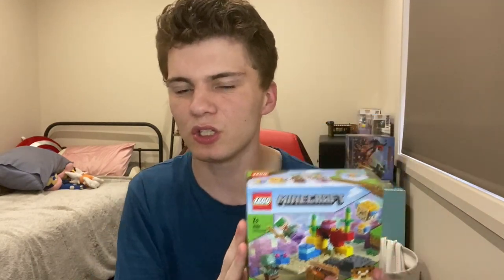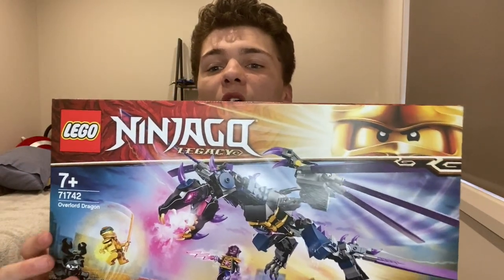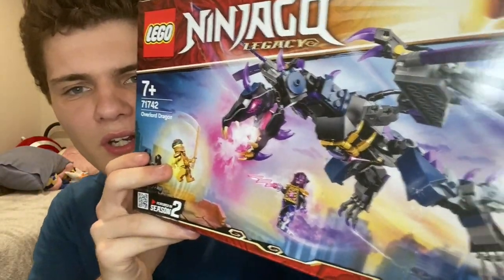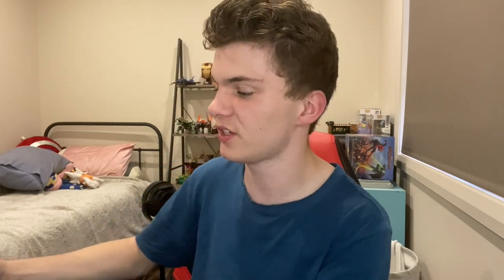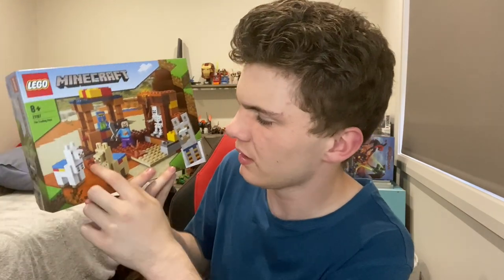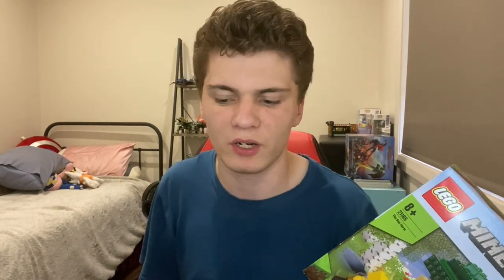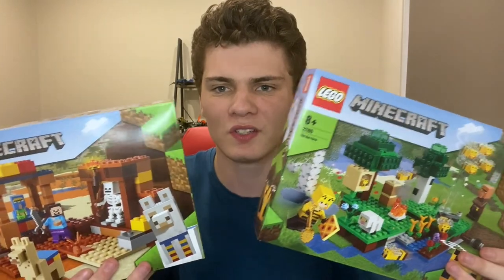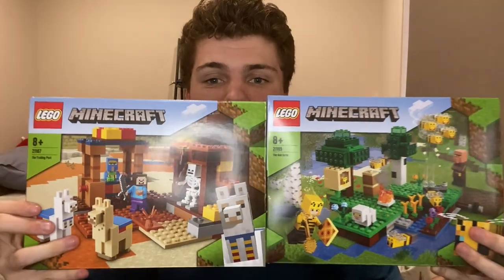LEGO Ninjago and Minecraft Haul!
Go check out my Letterboxd to see my reviews and grades for your favourite movies!